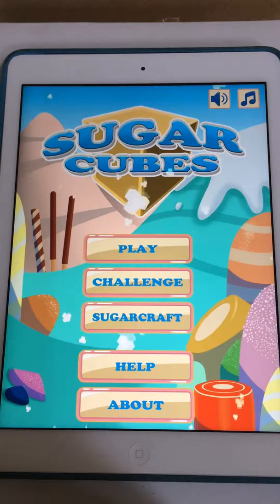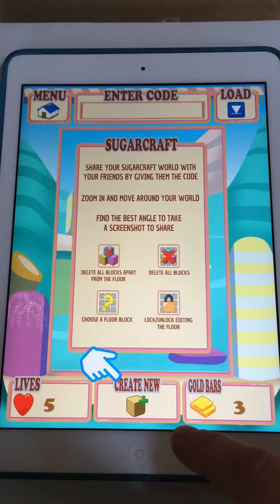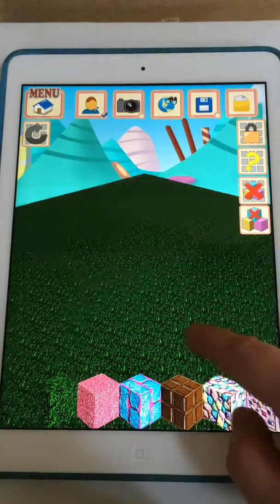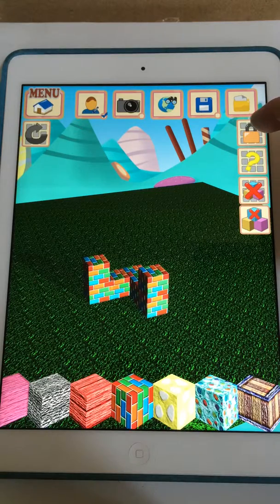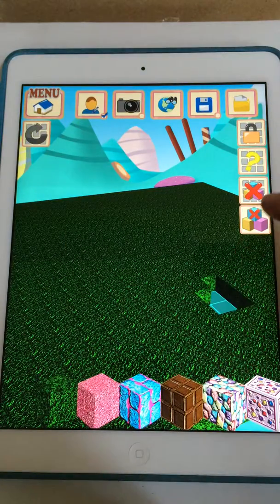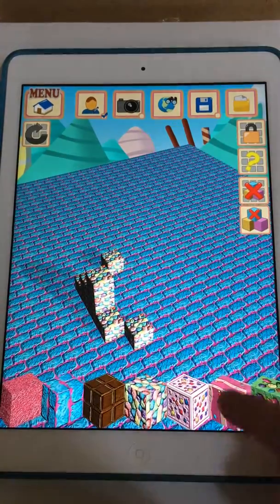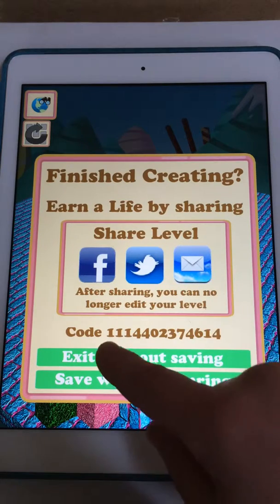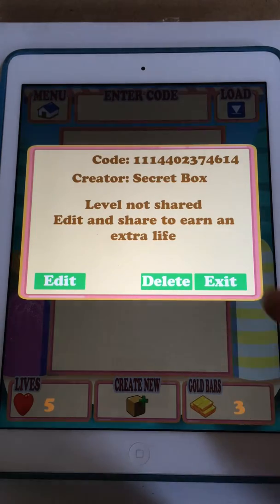Sugar Cubes - SugarCraft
Quick video to show how to use the SugarCraft mode in Sugar Cubes.